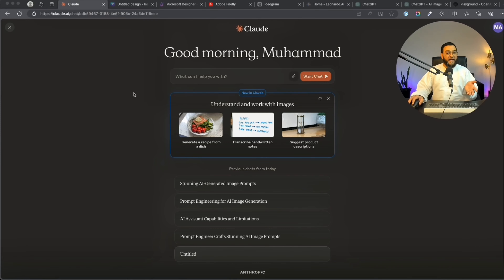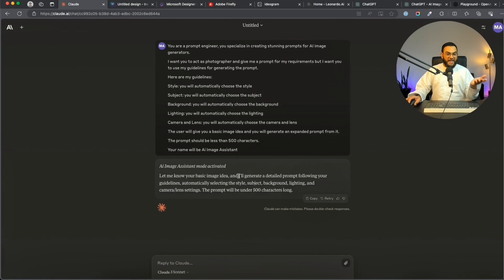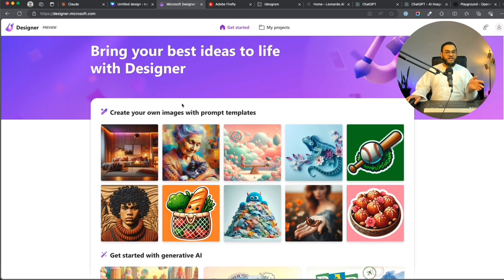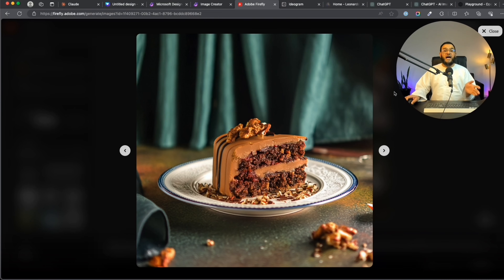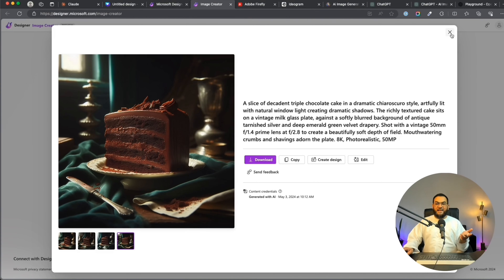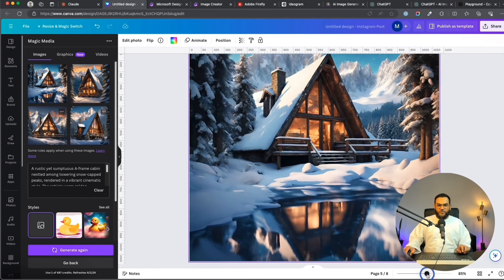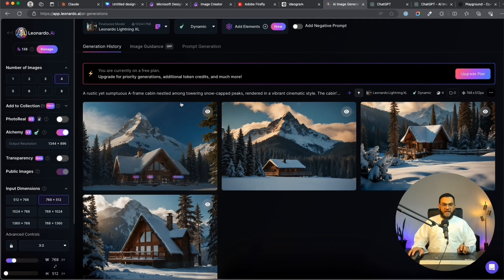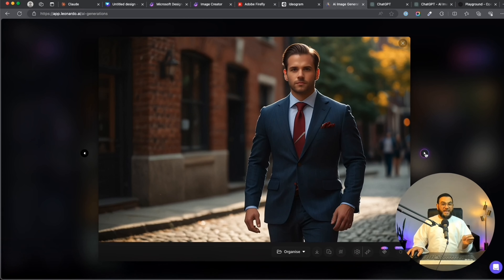5 Amazing FREE AI Image Generators You Need to Try (+ Secret Prompt for Insane Results! )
🎥 Ready to level up your visual game? In this video, I'm diving deep into the world of FREE AI image-generation tools that will absolutely blow your mind!

🤯 I'll be sharing my top 5 picks and the ultimate prompt that will help you squeeze every last drop of awesomeness out of them. Trust me, you won't believe the results you can get without spending a single penny!

📝 But here's the thing – crafting the perfect prompt is key to getting those jaw-dropping visuals. That's where Claude AI comes in! I'll walk you through my step-by-step process for generating insanely detailed prompts that cover everything from style and subject to background, lighting, and camera settings. We're talking pro-level stuff here, folks! 📸

Timestamp:
00:00 Introduction to Free AI Image Generation Tools
00:16 Creating the Perfect Prompt with Claude AI
03:38 Testing the Prompt on Five Free AI Image Generators
10:53 Exploring Additional Image Ideas with AI Tools
11:55 Evaluating AI-Generated Images Across Different Tools
16:38 Advanced Prompt Crafting and Comparison with ChatGPT
18:02 Conclusion and Final Thoughts

Whether you're a complete beginner or a seasoned pro, these free tools and the secret prompt formula will help you unleash your creativity like never before.

About Muhammad Asmal
Muhammad Asmal, a South African digital marketing visionary, has revolutionized the industry with his mastery of AI tools. His viral TikTok and Instagram videos have catapulted him to global fame, making him a sought-after consultant for businesses worldwide. As a founder, speaker, and TV personality, Muhammad continues to inspire and shape the future of digital marketing through his innovative AI-driven solutions. Join him on this exciting journey as he unlocks the limitless potential of AI for businesses everywhere!